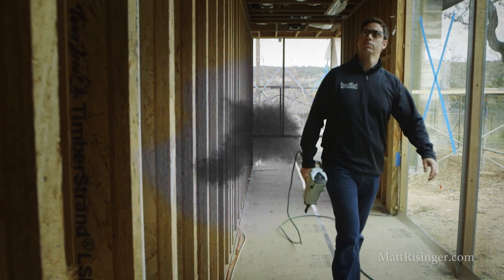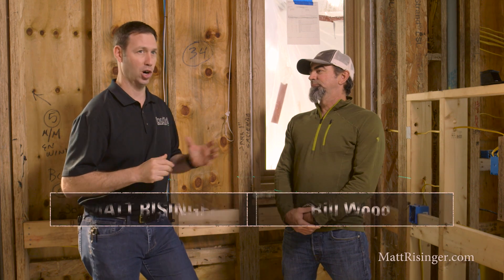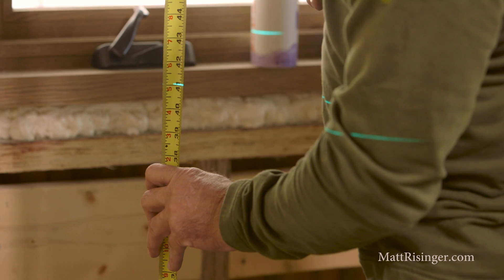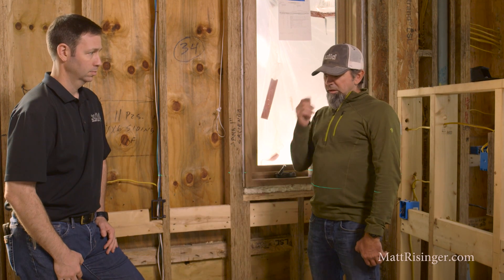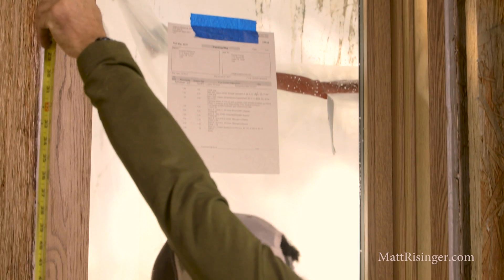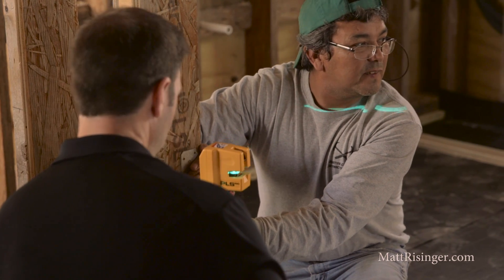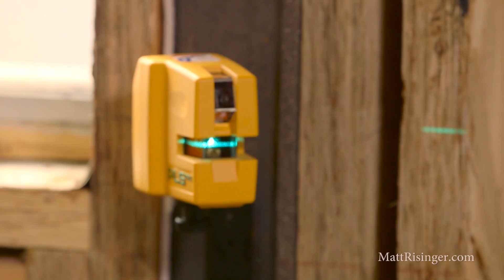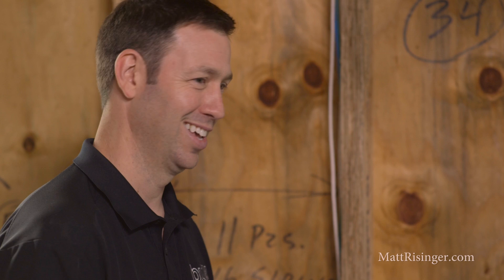Laser Levels - Framing & Remodeling use tips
PLS 180 Green on Amazon
If you are a Builder, Remodeler, Framer, or Handyman I've got some tips and unexpected uses for your laser level!
PLS 180 Red on Amazon
-Matt Risinger